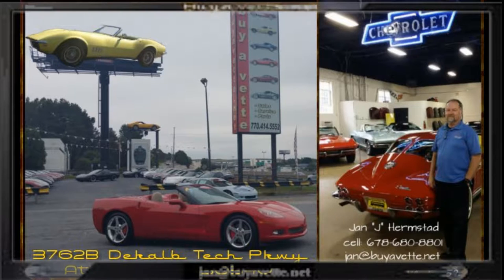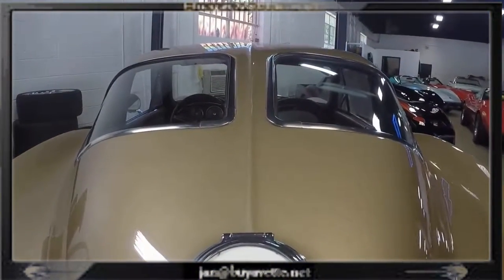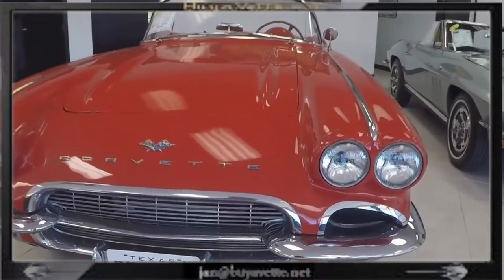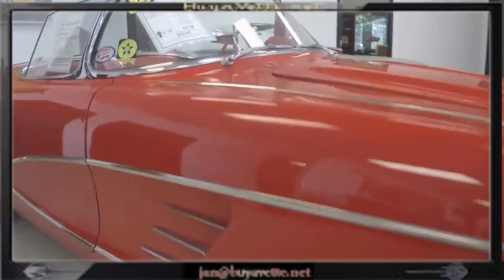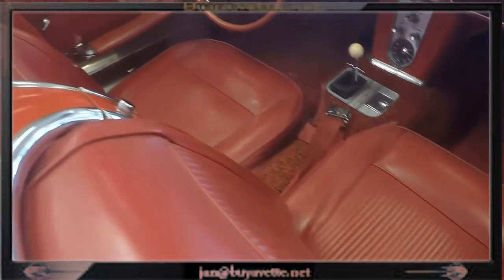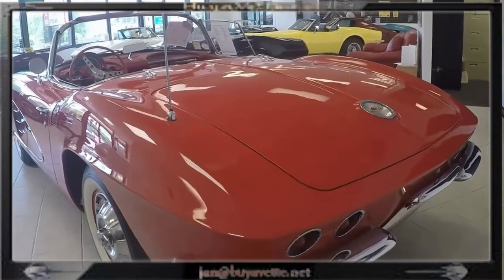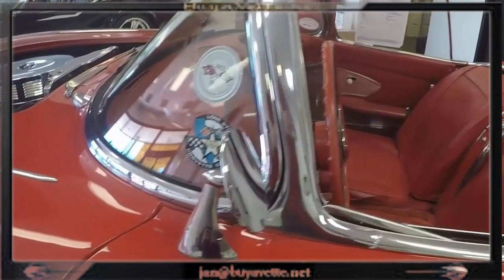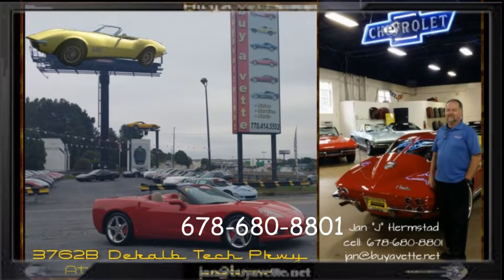1961 Corvette Convertible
1961 Corvette Convertible For Sale

Roman Red exterior with White coves, Black interior, White convertible top. Numbers matching 230hp 283ci engine, 4 speed manual transmission. Features include two tone paint, Wonderbar AM radio, heater, windshield washers. Originally assembled on September 15, 1960, this 1961 Corvette Convertible features a newer BODY-OFF restoration, and is in particularly nice condition. Additionally, this car had the same owner from 1965 all the way to 2007, as is evidenced by included copies of old titles. This car's paint is recent, and is vg with a great shine. Convertible top looks to be recent, and is vg with a vg window. Chrome bumpers show a recent finish, and are vg-exc, as as the taillights and weatherstripping. Exterior door handles are vg, and steel wheels are vg-exc with vg-exc correct style hubcaps. BF Goodrich Silvertown wide whitewall bias-ply tires show an average of 9/32nds tread depth remaining. The interior of this 1961 Corvette Convertible shows good-vg seats, vg door panels and carpet, and vg-exc dash pad, gauges, steering wheel, and seatbelts. The numbers matching engine in this car shows final assembly date September 13, 1961. Correct air cleaner, ignition shielding, radiator hoses, and hose clamps are in place, and the frame is solid, nicely detailed, and rust-free. A pair of 1967 300hp style valve covers have been added. This car has been fully serviced, and all instrument gauges, lights, turn signals, brakes, engine, transmission and rear-end are all in good operating condition. Included photos document that the body-off restoration took place from 2007-08, and a detailed, line-by-line invoice from Corvette Restoration AZ shows the total restoration cost of $100,000. Give us a call today to put this super nice '61 in your garage!